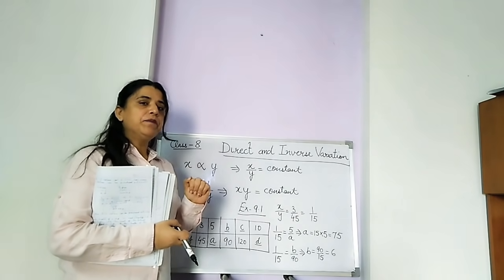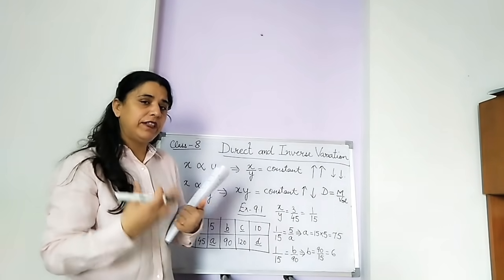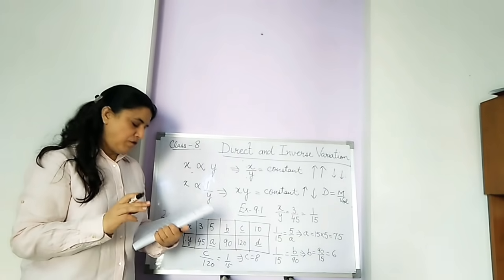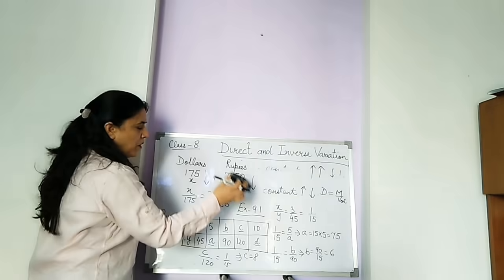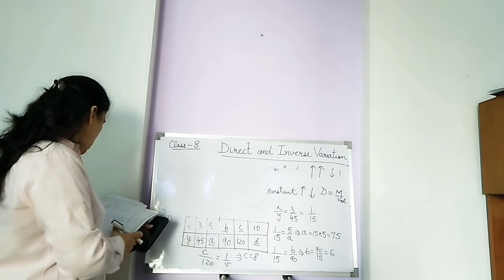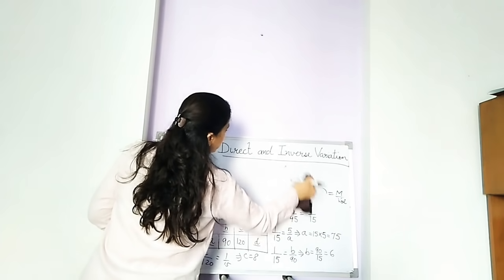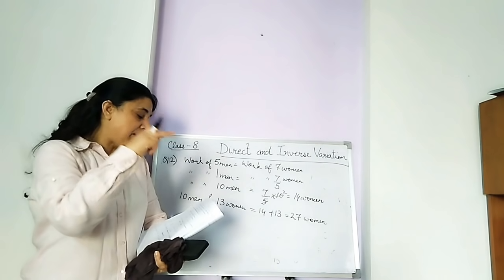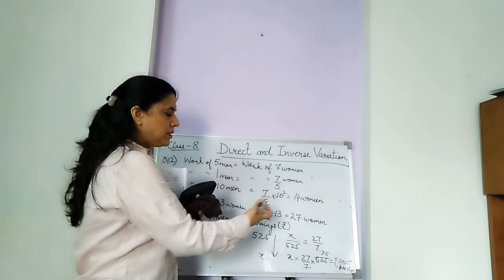Direct and Inverse Variation Part 1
Direct and Inverse Variation For class 8